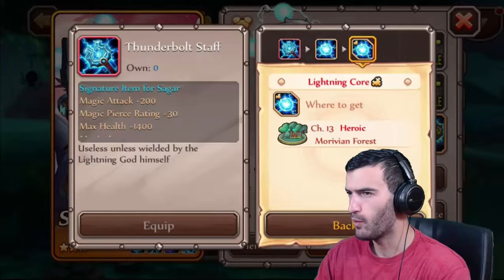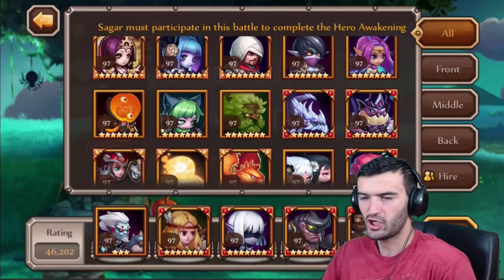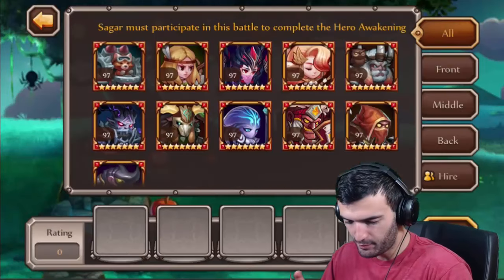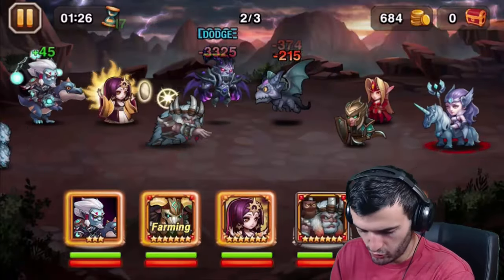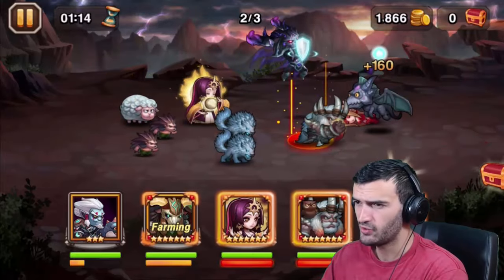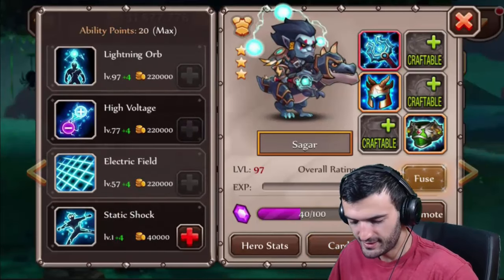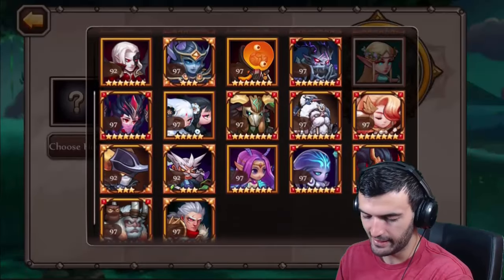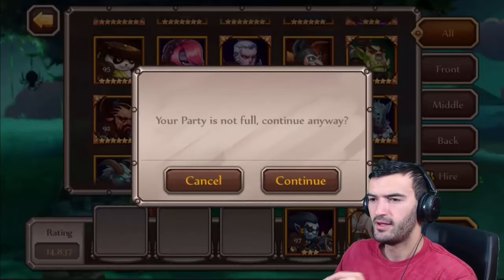Soul Hunters - Sugar Daddy Full Awakening Quest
Check out all 3 steps to awakening Sager.